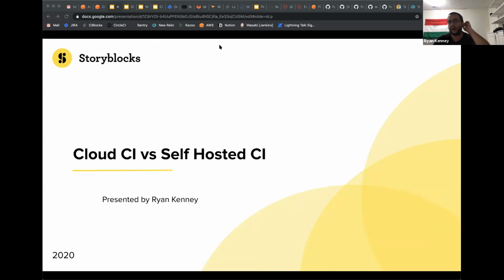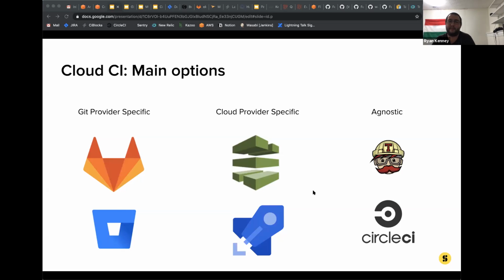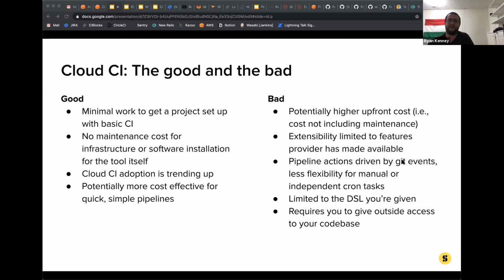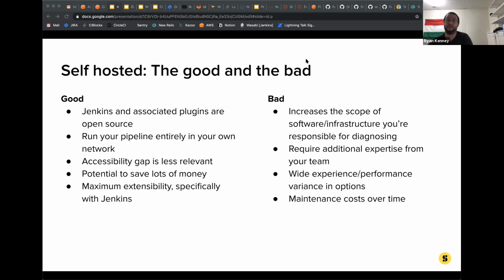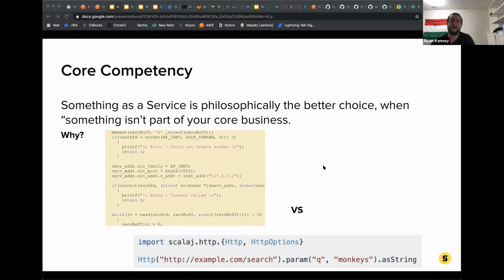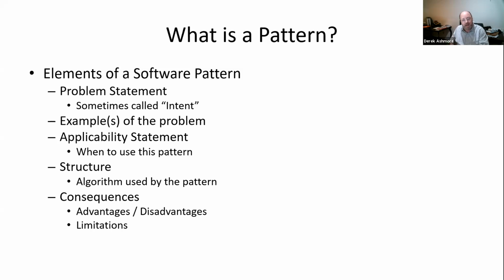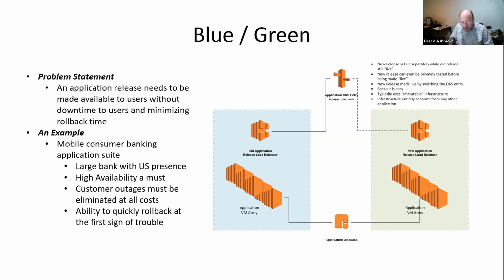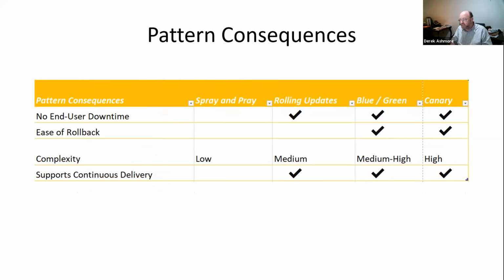Cloud CI vs Self Hosted CI, Application Deployment Patterns in the Cloud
From the NOVA Cloud and Software Engineering Group meetup, June 24, 2020

Cloud CI vs Self Hosted CI by Ryan Kenney from Storyblocks

A deep dive into the differences and similarities between cloud CI solutions and self-hosted CI solutions. You'll learn about the options available, how this decision fits into your organizations greater "use a service" vs "host it ourselves" plan, and what you need to know to make the right decision for you.

Ryan is a highly motivated, agile software developer and a leader. He loves learning new things and helping others to do the same. He's done a lot of full-stack development, ranging from HTML5 and JS technologies like Node and Backbone to backend technologies like the Play Framework with both Java and Scala. In his spare time, Ryan likes to look into the latest and greatest front-end frameworks, experiment with video game ideas in Unity3D and NWJS, and practice Tae Kwon Do with his wife.

Getting up to speed: Application Deployment Patterns in the Cloud by Derek Ashmore from Asperitas Consulting

With the cloud (it doesn't matter which cloud vendor), application infrastructure is entirely software now. That is, application infrastructure and software releases can be entirely programmed and releases managed using CI/CD pipelines. Additionally, the cloud allows developers and architects ways to release software in ways that eliminate user downtime and reduce deployment risk. Application release patterns presented will include canary releases, blue/green releases, rolling updates, and more.

This presentation targets application architects and developers with experience writing pipelines to deploy applications to the cloud. While I tend to draw on Jenkins and AWS for examples, the patterns described here apply to any CI/CD toolset (e. g. Jenkins, Bamboo, Azure DevOps, etc.) and to any cloud vendor (AWS, Azure, etc.). Attendees will walk away with an understanding of each release pattern and when use of them is appropriate.

Derek is a senior technology expert with over 30 years of experience in a wide variety of technologies and industries. His extensive experience with custom application development, microservices, migrating applications to the cloud, and streamlining code delivery pipelines lead to cost-effectiveness, higher availability, high performance, and improved speed to market for his clients.